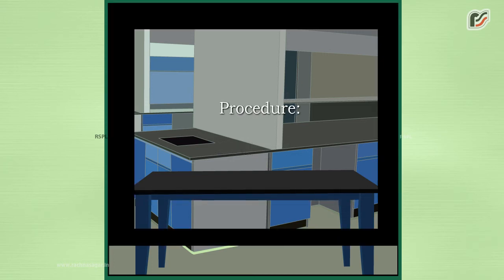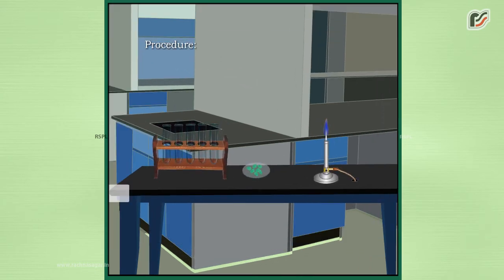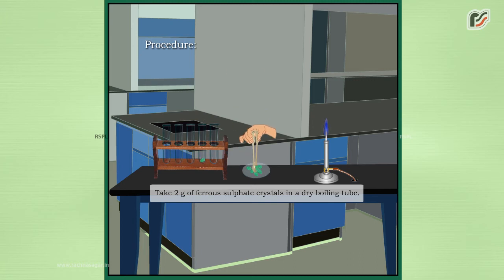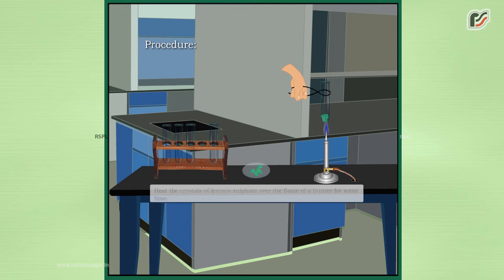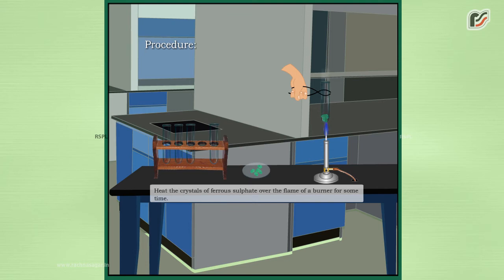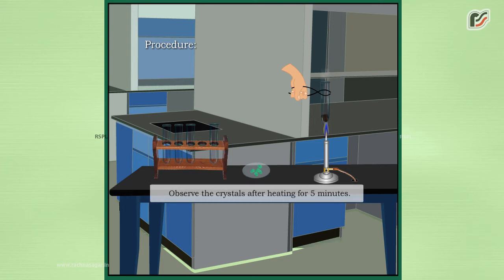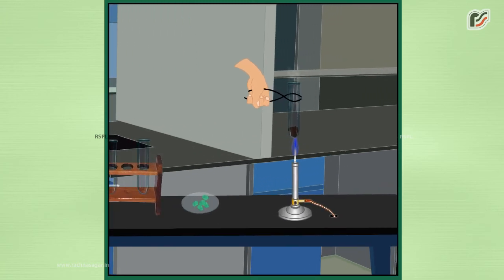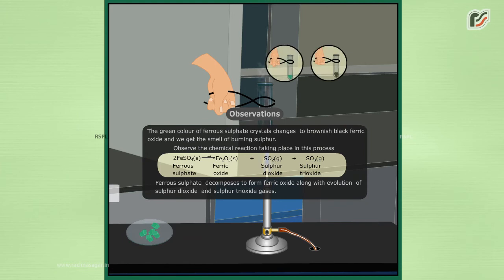To show the decomposition reaction of ferrous sulphate